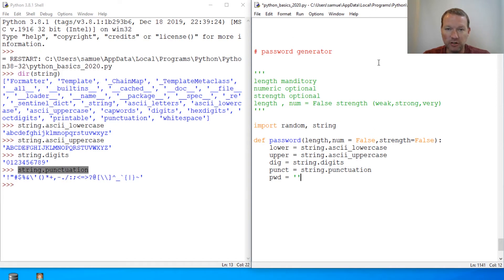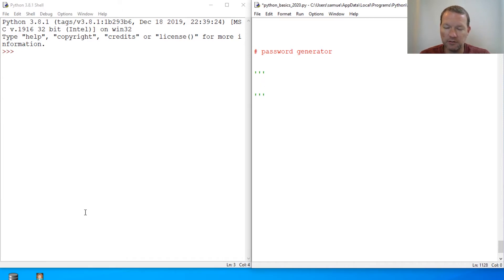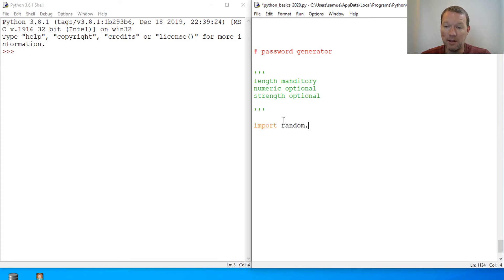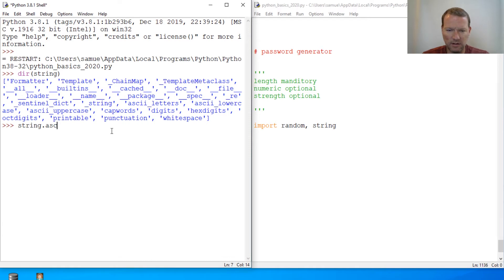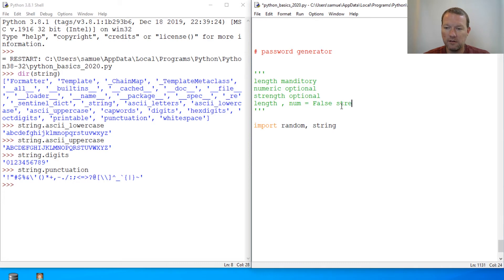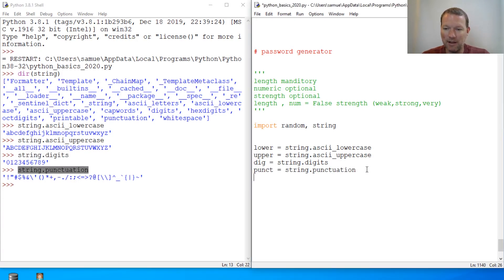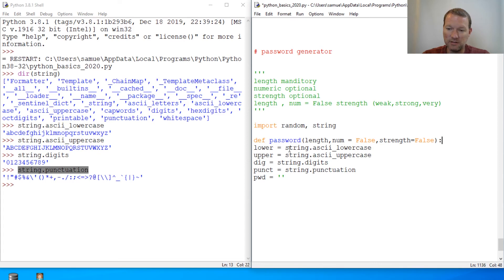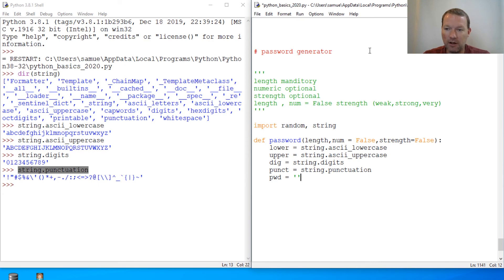Python Basics Tutorial Random Password Generator Pt 1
Learn how to create a password generator with python programming